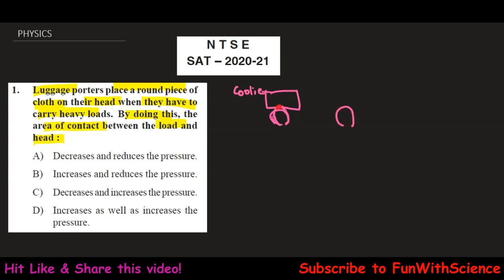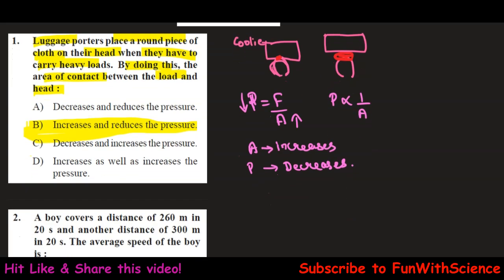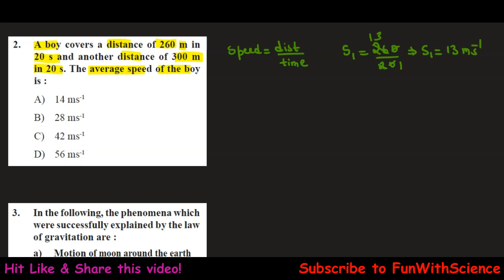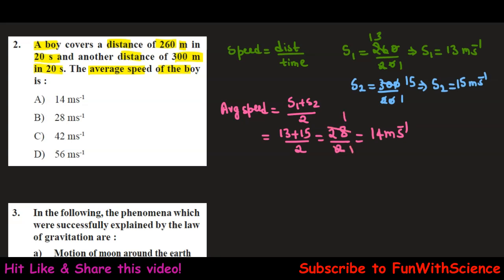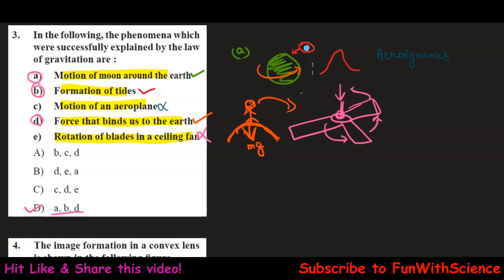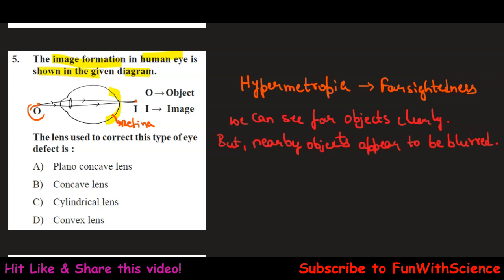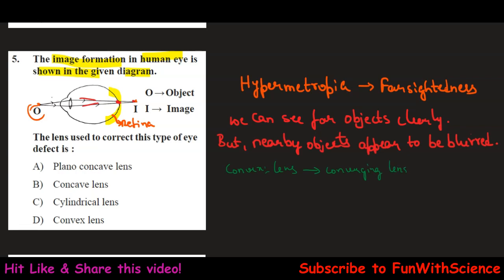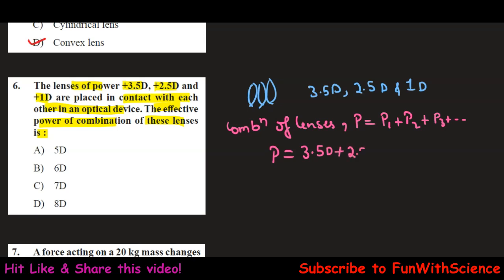NTSE SAT 2020 - 21 PHYSICS PART SOLVED WITH CONCEPT (ENGLISH)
In this video I have solved NTSE 2020-21 Question paper Physics part  PAPER 2 (SAT)

1 Like = More Motivation !!